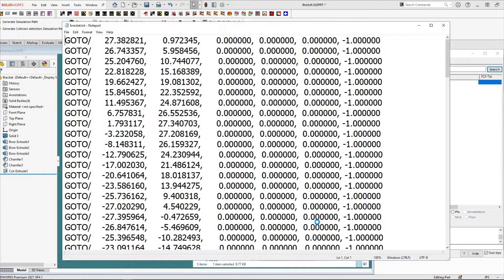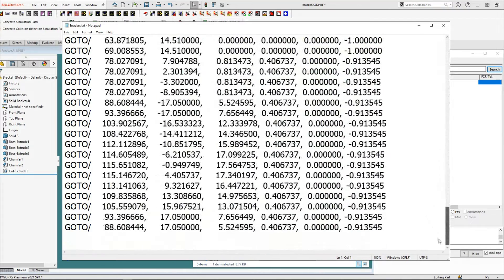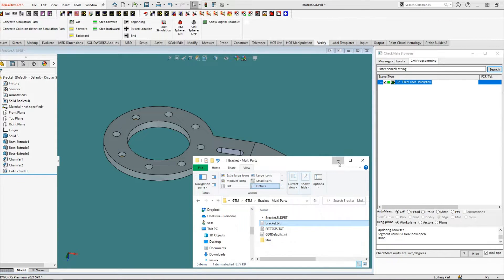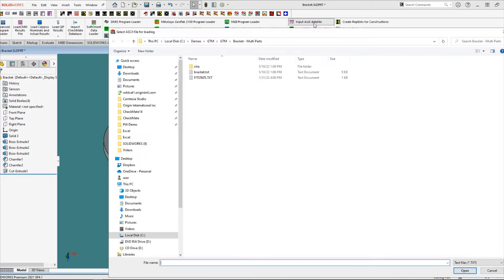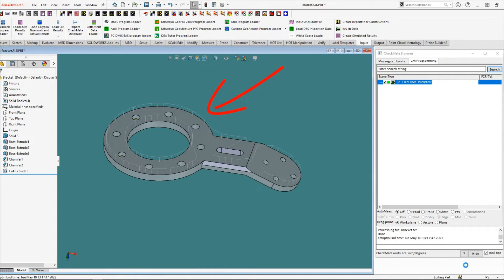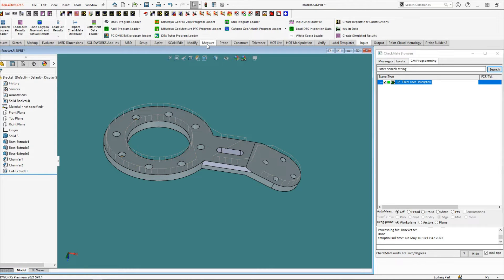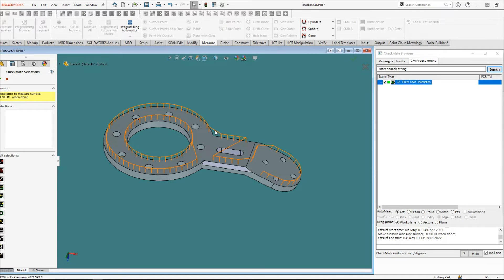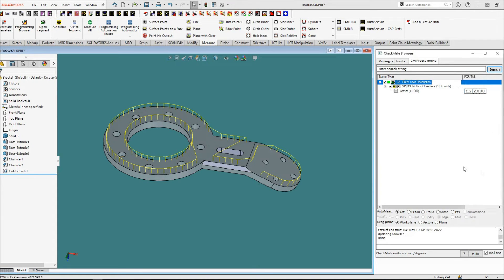TT101 Creating CMM Programs From ASCII Files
- Reviewing the procedure of generating CheckMate measurements from an ASCii file of x,y,z's and i,j,k's in CheckMate 14 for SOLIDWORKS.